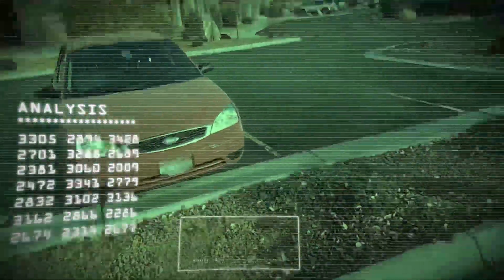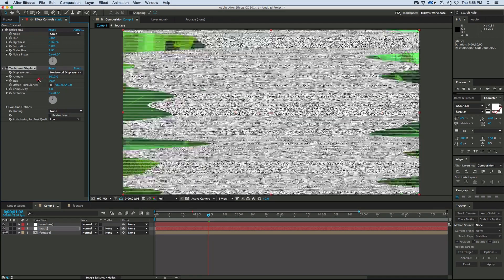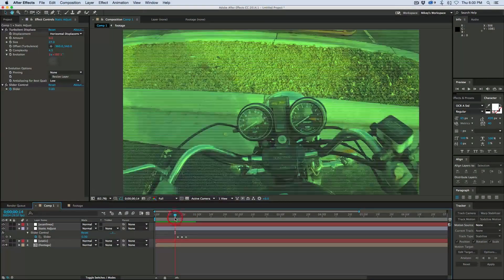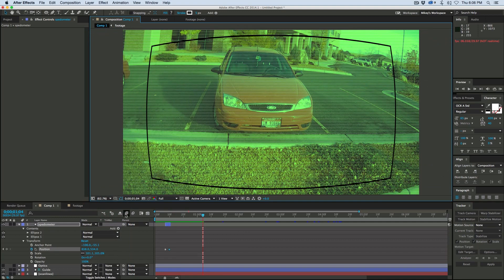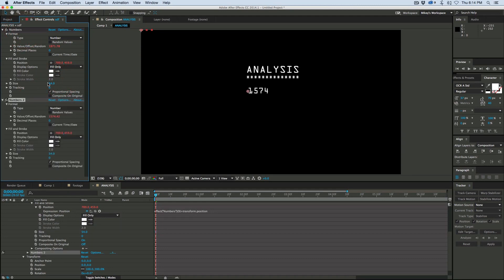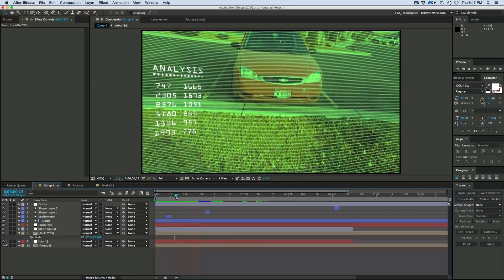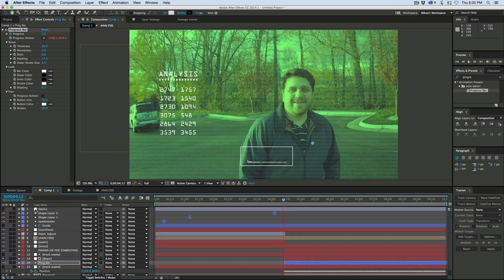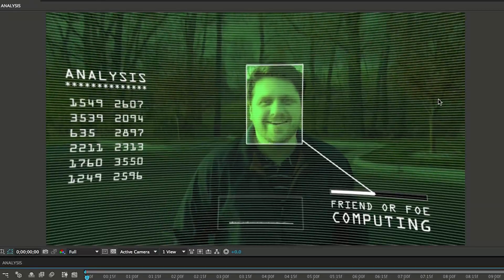Terminator Vision: After Effects Tutorial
If you saw my Friend or Foe video (link below) this is the second tutorial from that.  the Terminator vision.  Some cool tricks in this tutorial.  Even if you know how to this, I know you will learn something new in this one.